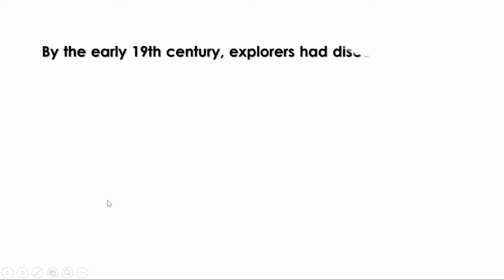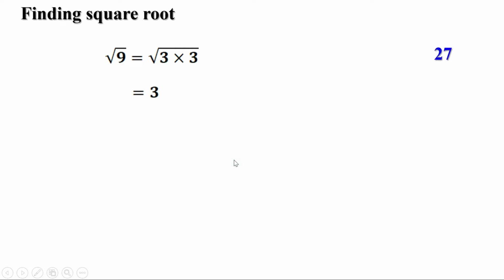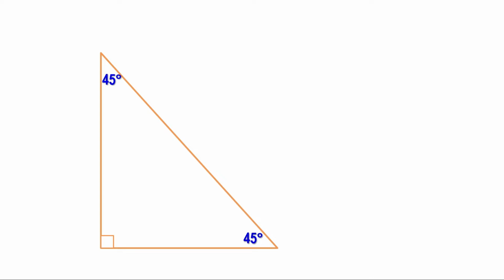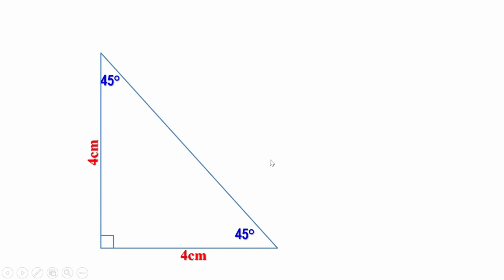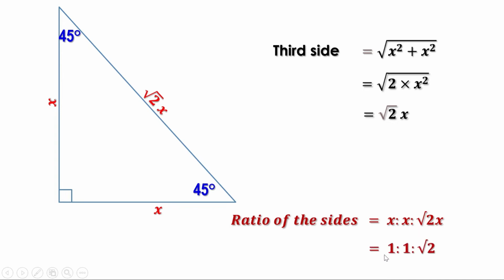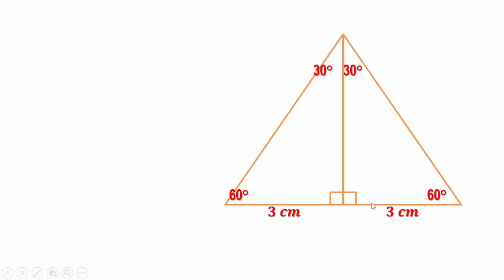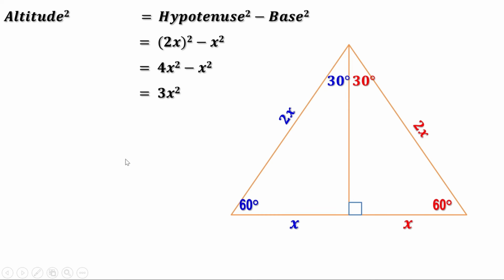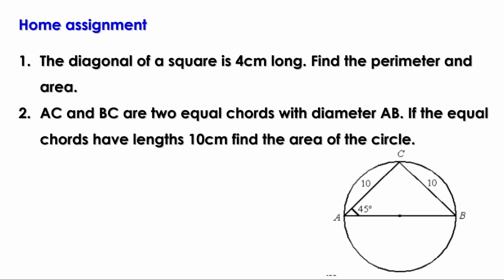Trigonometry|Chapter 5|Kerala Syllabus SSLC Maths|Part 1